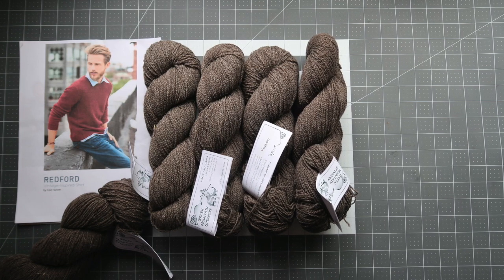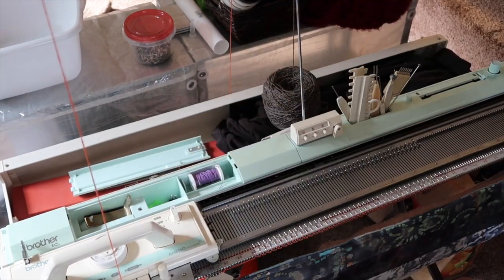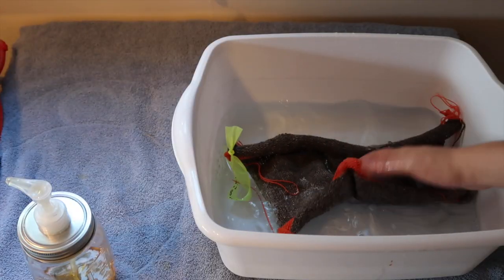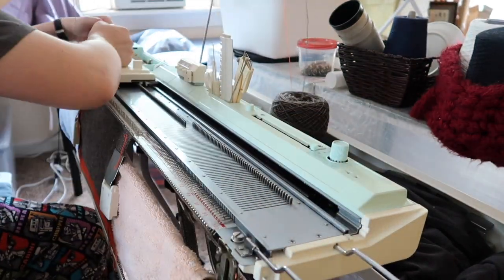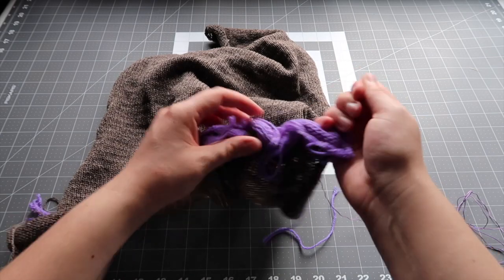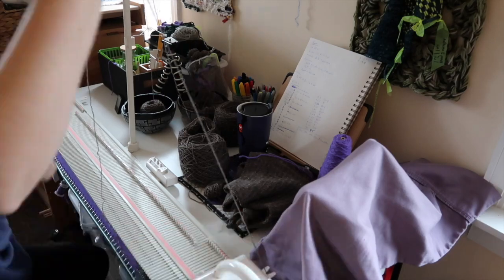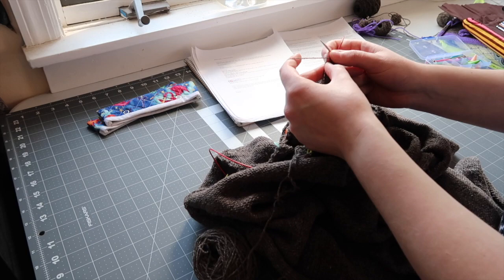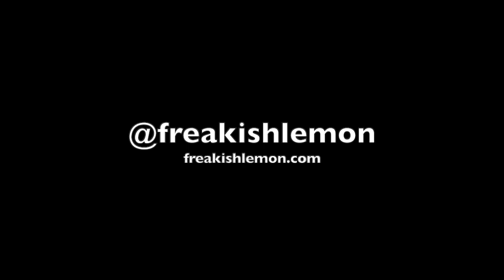Redford Sweater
Redford by Julie Hoover